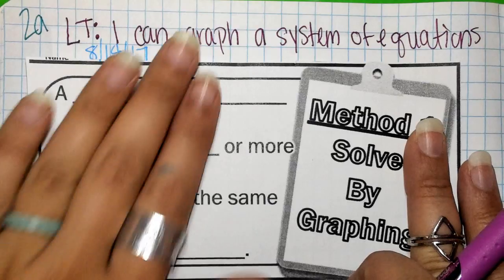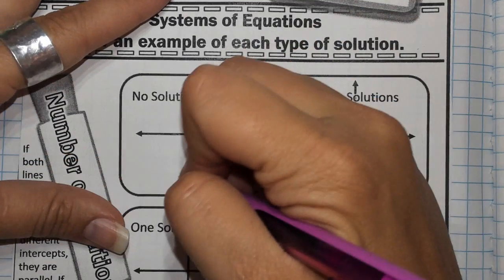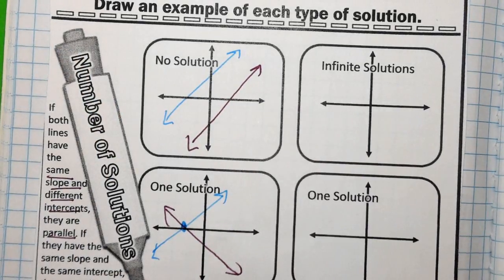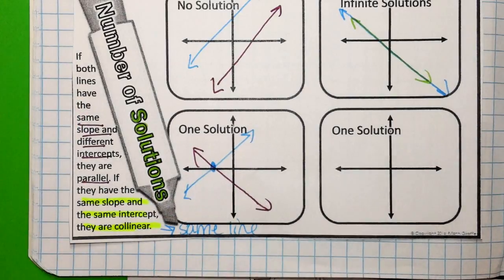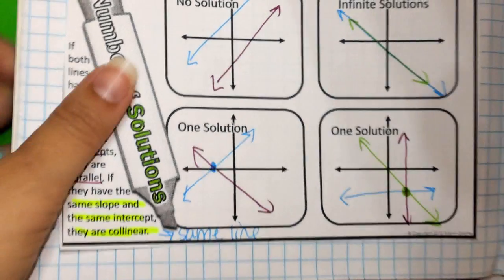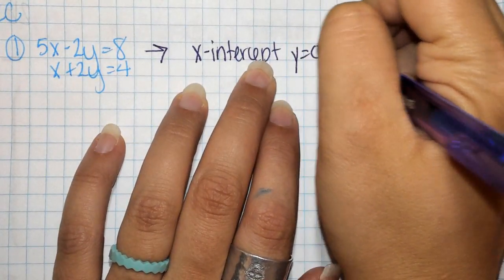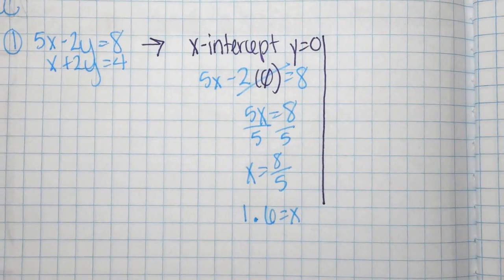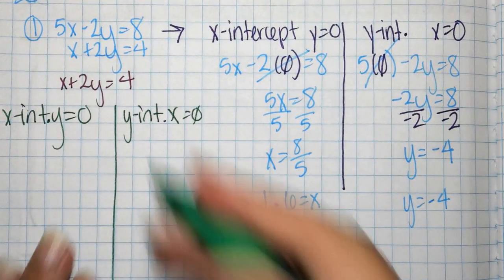8 14 17 3rd